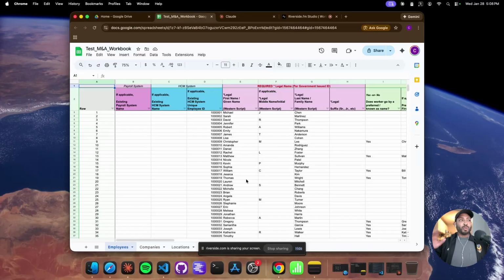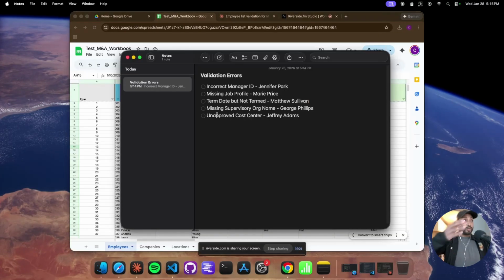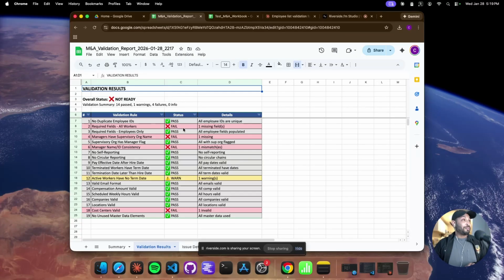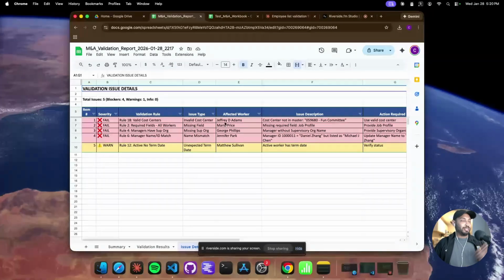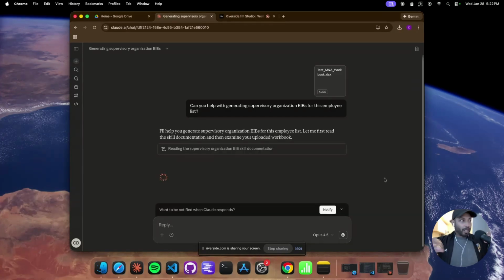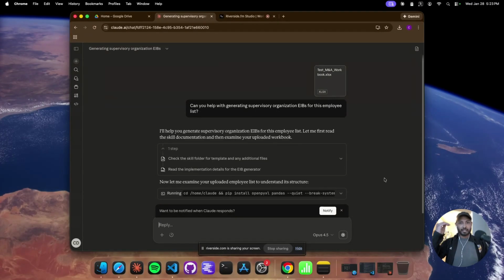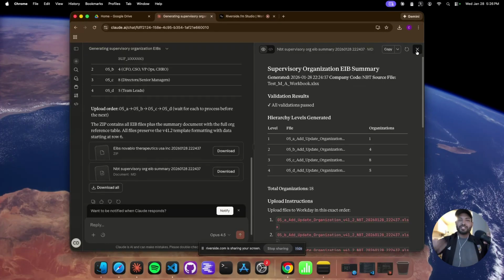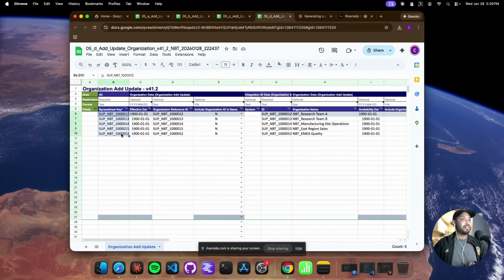Can AI actually fix the worst parts of Workday M&A?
Can AI actually fix the worst parts of Workday M&A? I built two custom Claude Skills to find out.

In this video, I demonstrate two experimental AI workflows designed to automate the most painful parts of M&A in Workday:

M&A Data Validator - Validates employee lists against 19 business rules, catches common errors (missing manager IDs, invalid cost centers, bad org structures), and generates detailed validation reports.

Supervisory Org Builder - Takes validated employee data and automatically builds organizational hierarchies, then creates EIB files.

I test both Skills using 100% AI-generated fake employee data (no PII). These tools aren't ready for a real M&A event yet, but they show what's possible when you combine deep Workday domain knowledge with AI tooling.

TIMESTAMPS:
0:00 - Introduction & M&A scenario setup
1:45 - Employee list walkthrough (fake data disclaimer)
2:50 - M&A Data Validator demonstration begins
4:15 - Validation results & error detection
5:30 - Reviewing the validation report details
6:45 - Supervisory Org Builder demonstration begins
7:30 - Org structure overview & expectations
8:15 - Reviewing generated EIB files
9:00 - Final thoughts & future possibilities